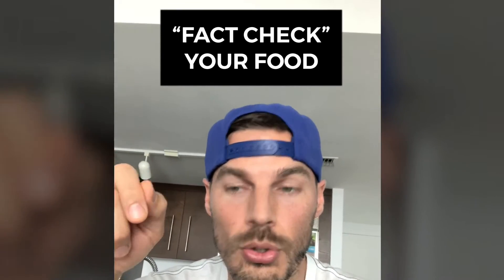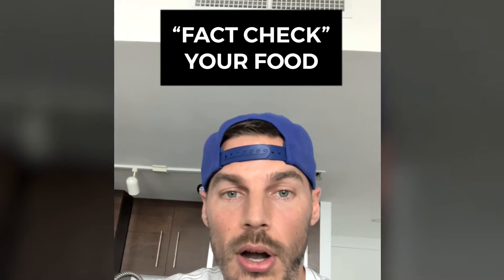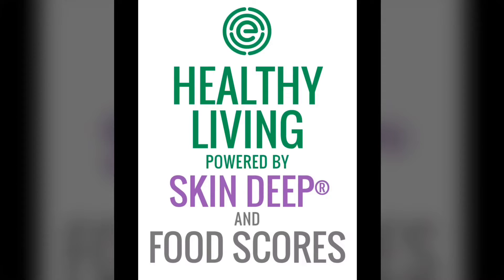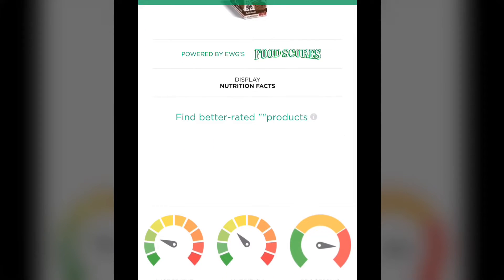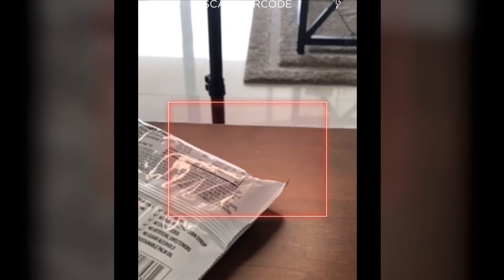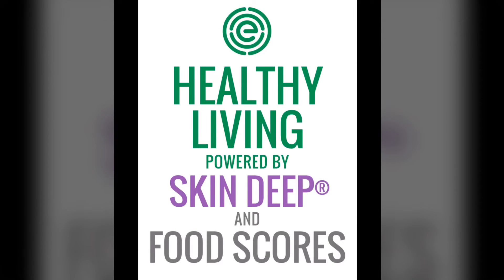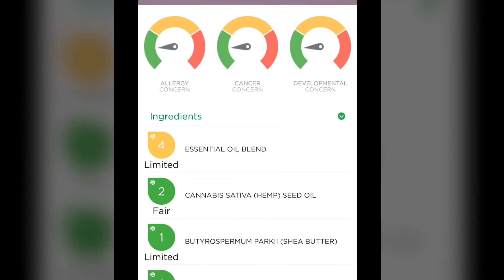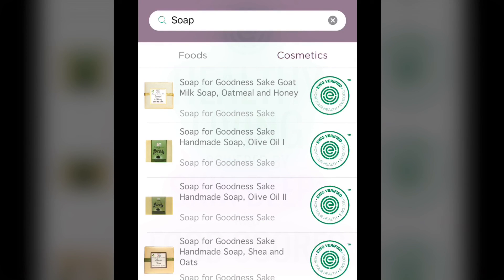How To "Fact Check" Your Food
Want an easier way to make better decisions about the food you purchase at the grocery store?

Want and easy was to limit cancer causing chemicals you put on your body?

Watch this video to learn how to do both in under 5 seconds :).